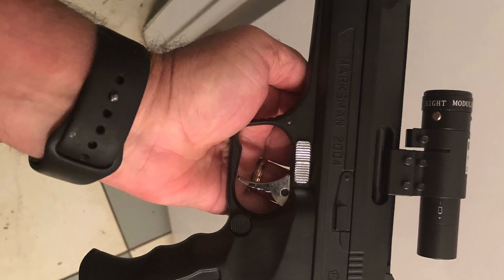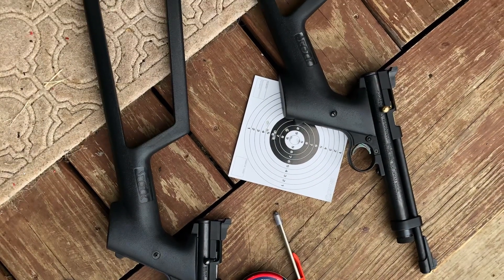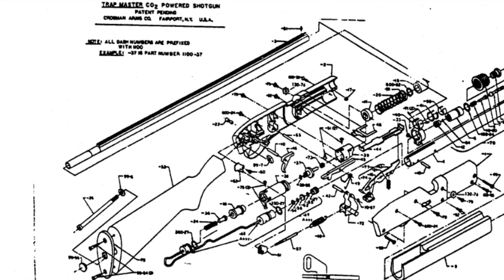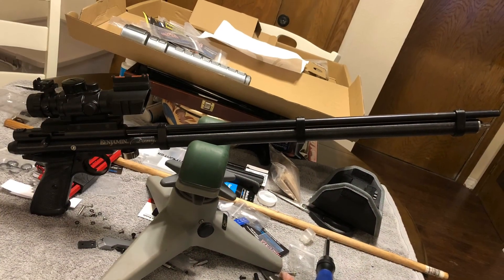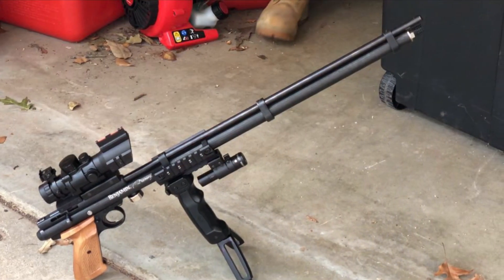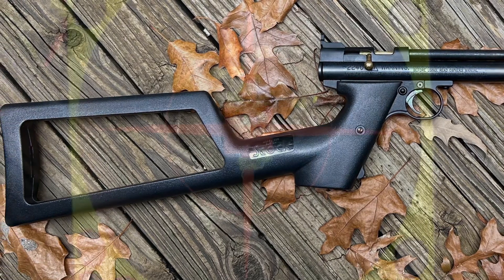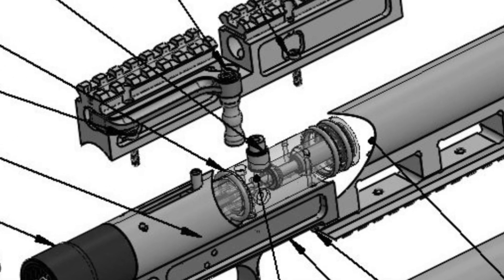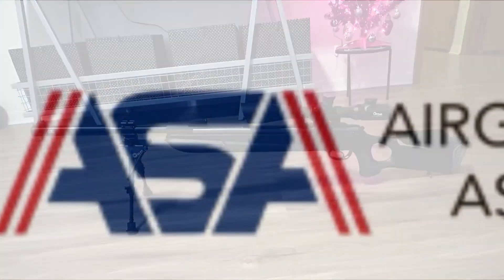Intro to Past and Present Projects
Air guns I have modified and constructed. Brief discussion of the 30cal Co2 and the PCP p-rod.